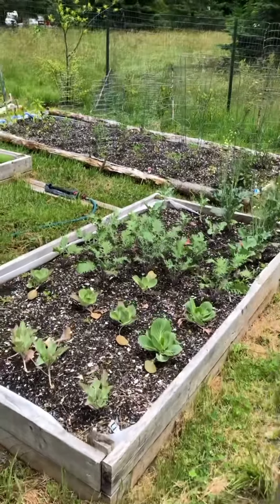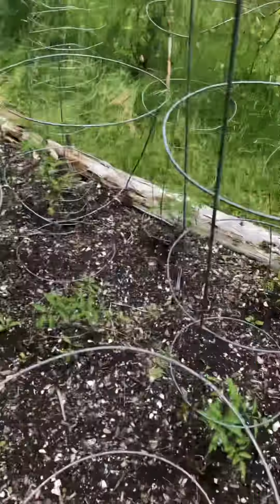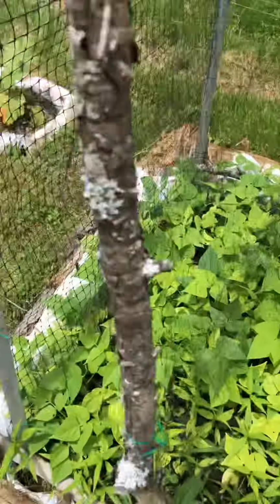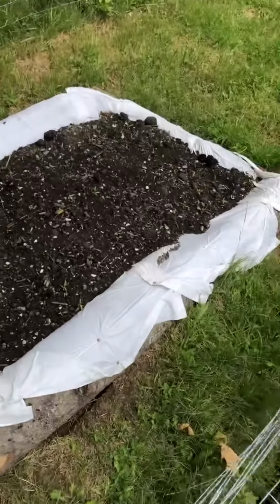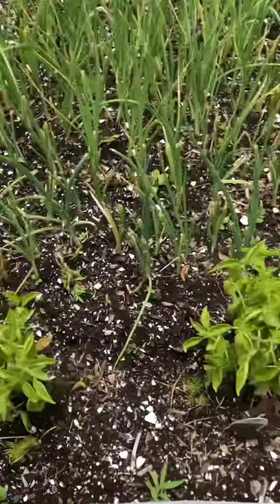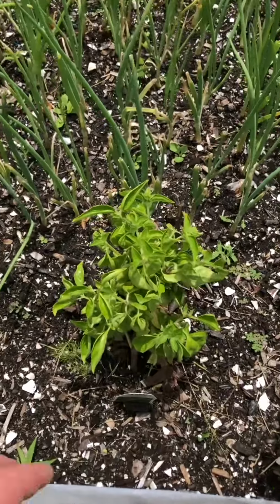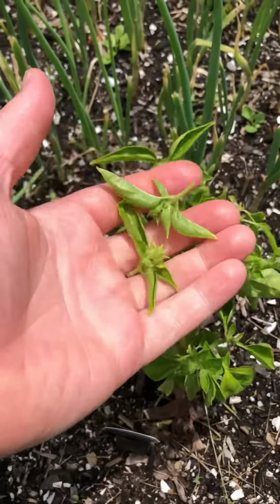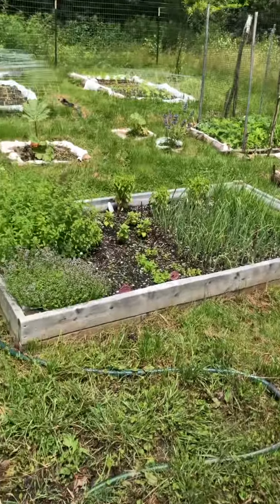Update On ￼the Garden￼￼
Here is an update on the garden￼￼.

The Amazon.com links to My Most Recommended Identification Books to Buy:
*Plants:

*Mushrooms:
- Mushrooms of Northeastern North America